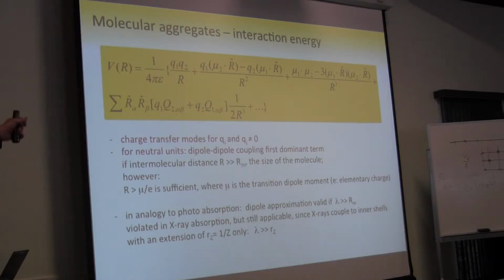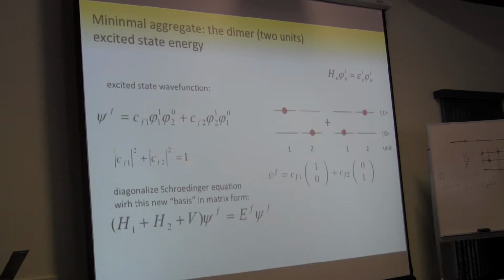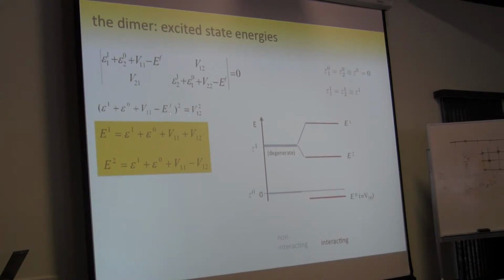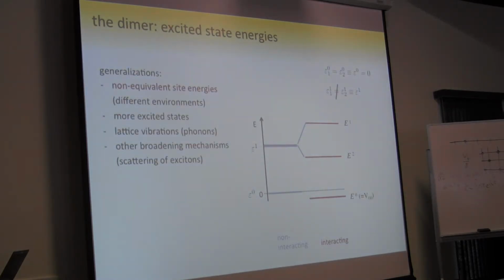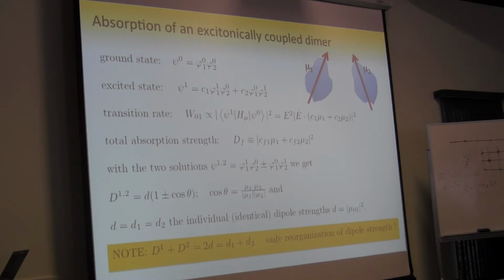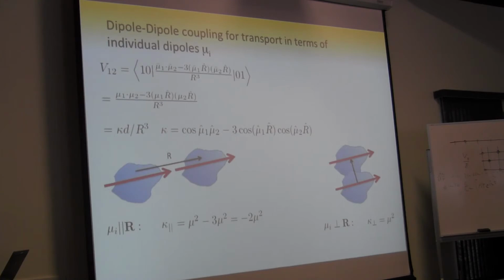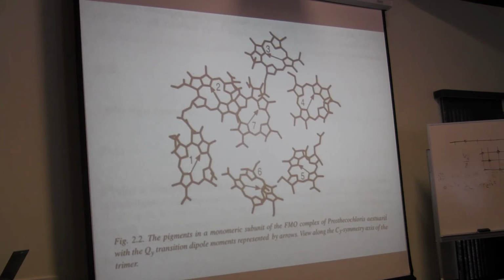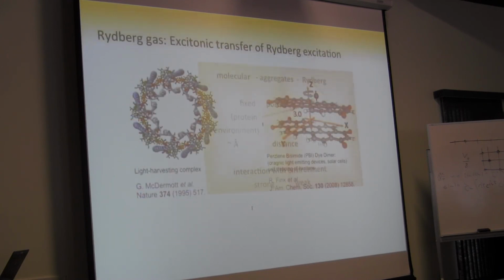Jan-Michael Rost."Exciton dynamics: From molecular to Rydberg aggregates"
Lecture II Part II, Jan. 7, 2014
Jan-Michael Rost, Max Planck Institute for Physics of Complex Systems, Dresden,  lecturing during ITAMP/B2 Institute Winter Graduate School on AMO Physics held at the B2 campus in Arizonai